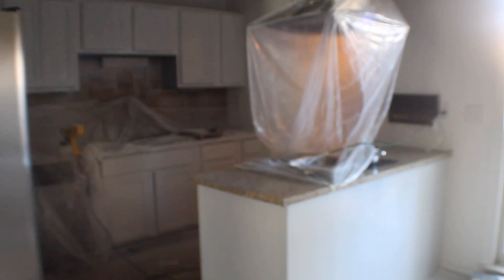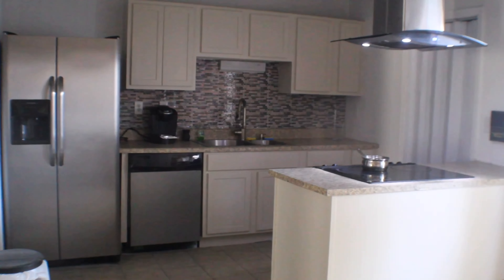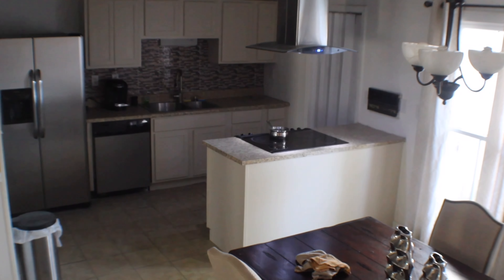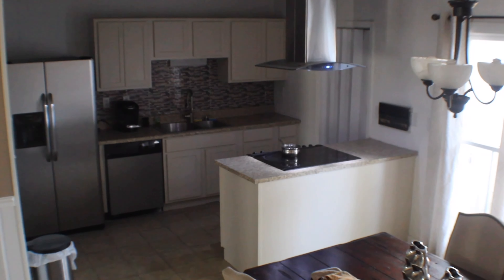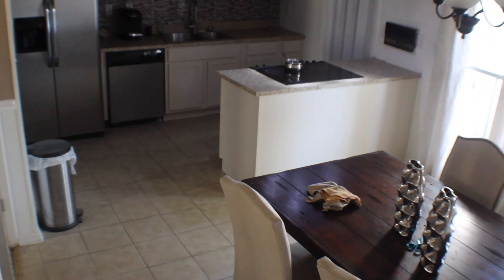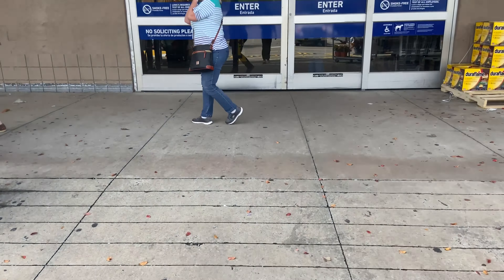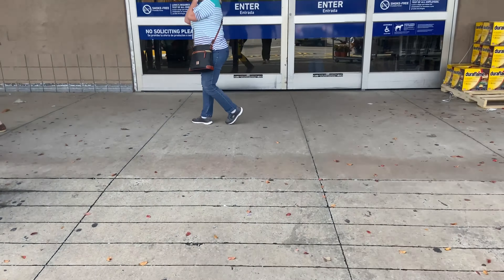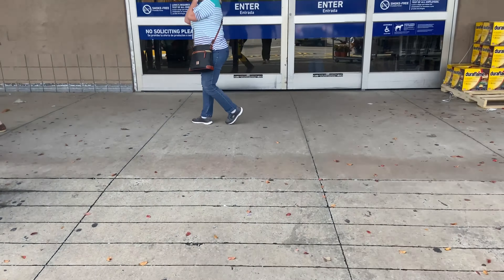Home Vlog | "Kitchen Cabinet Makeover & Half Bath Remodel Update”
My Kitchen Remodel & Bathroom Update